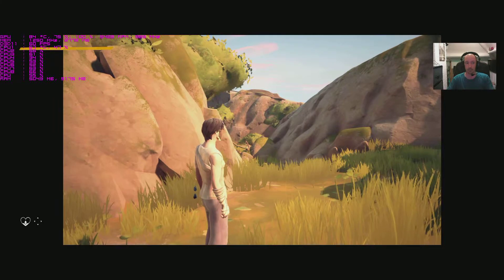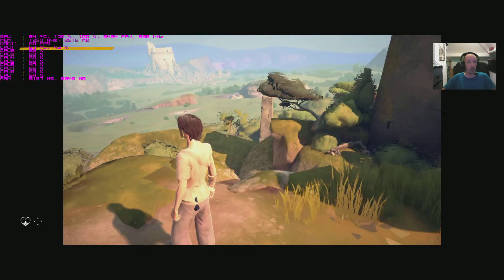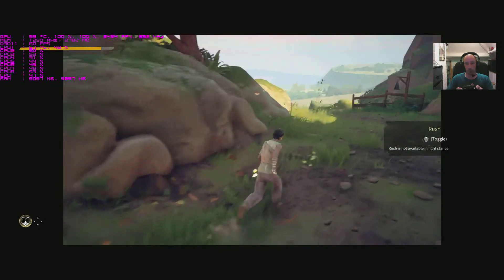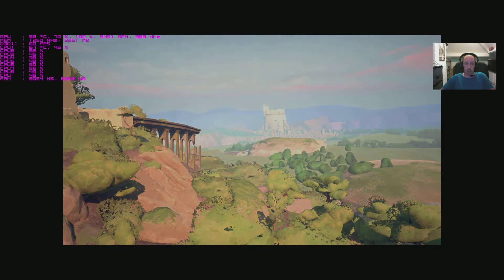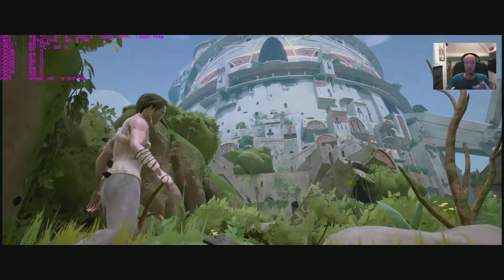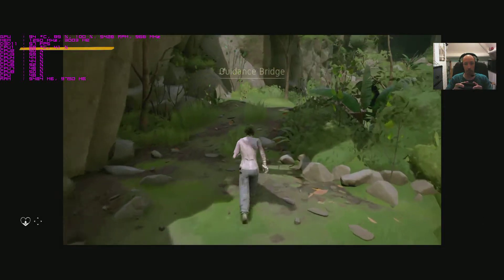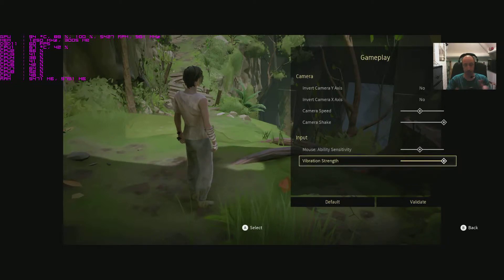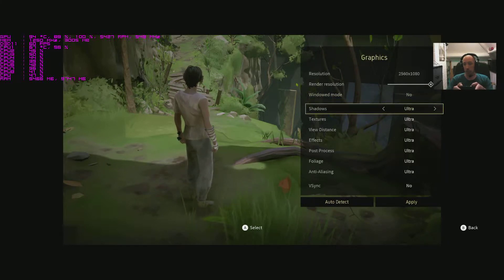Absolver PC all settings,options + graphics test,Ultrawide & 4k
Contains some gameplay with MSi on screen display showing cpu load,fps,gpu load and mem used.
Running on both ultrawide display and a 4k hdr tv(6m hdmi cable & only plugged in to a 30hz hdmi socket,explained in video).
PC spec.
AMD FX8350 @4.2
R9-290X 4gb
16gb ram @1833
game installed on ssd
Win 10 on another ssd